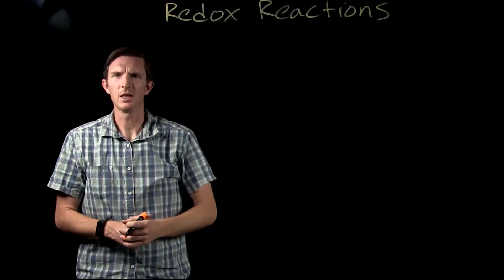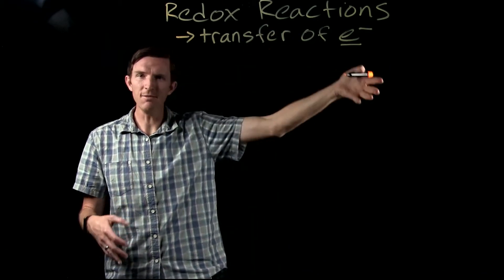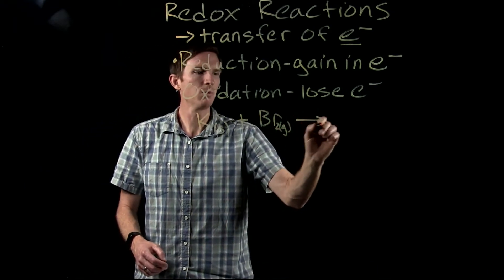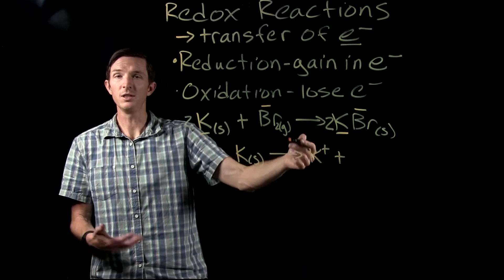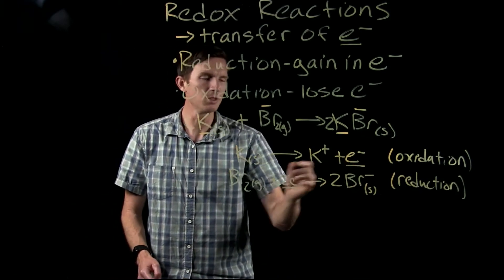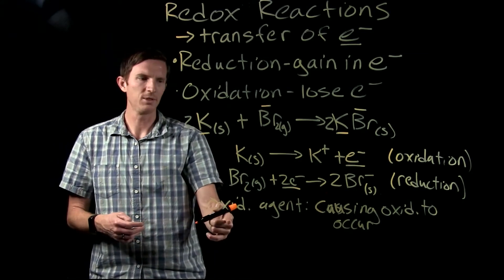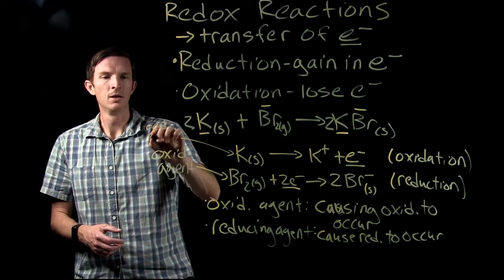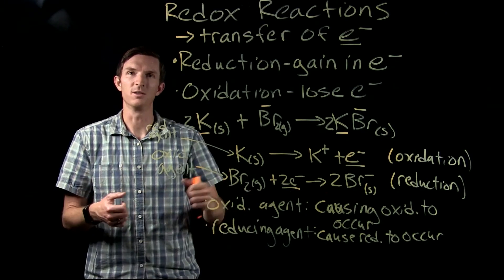Introduction to Redox Reactions | Chemistry with Dr. G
Redox reactions are reactions in which one element is oxidized and one element is reduced.
Oxidation is when an element loses electrons and reduction is when an element gains electrons.